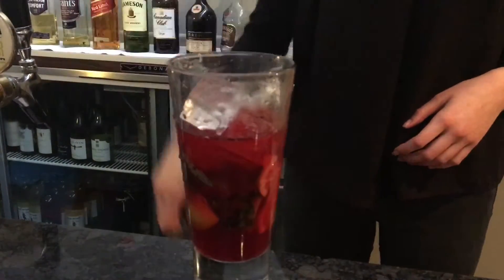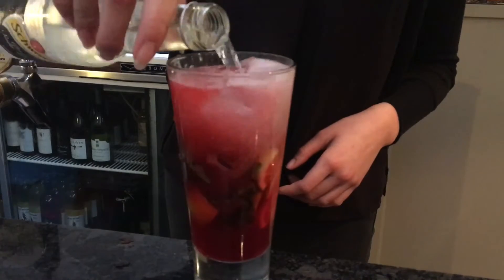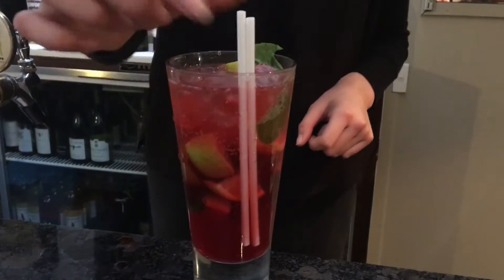Boysenberry Mojito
Boysenberry Mojito, Cocktail of the month, September 2016